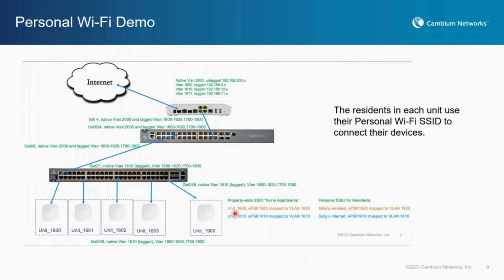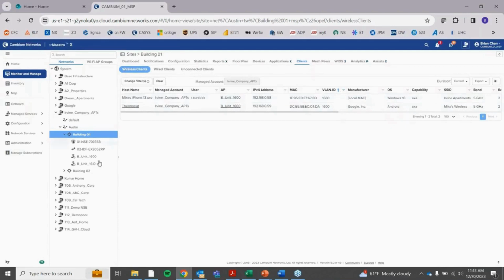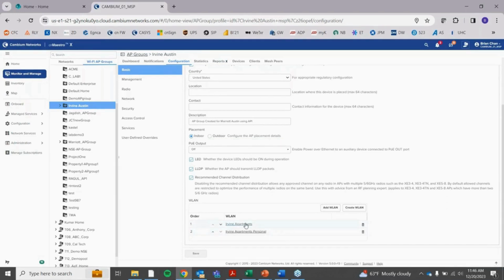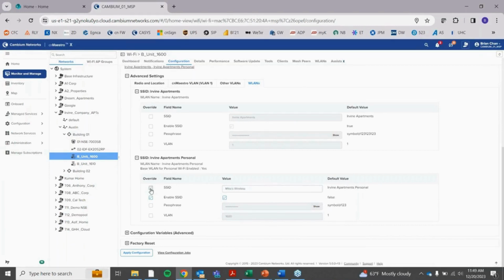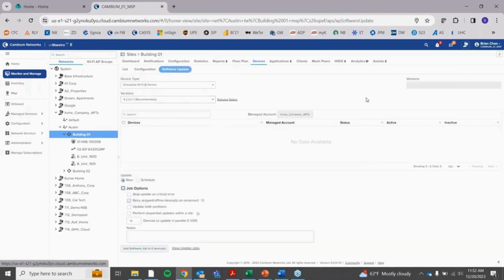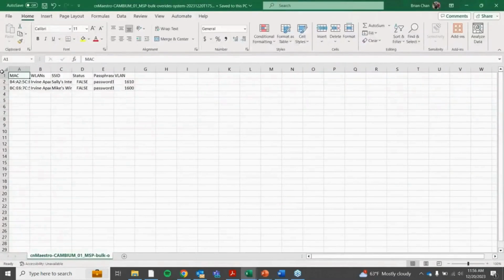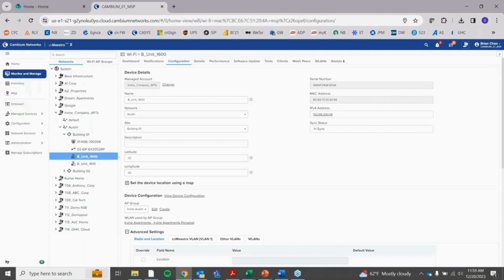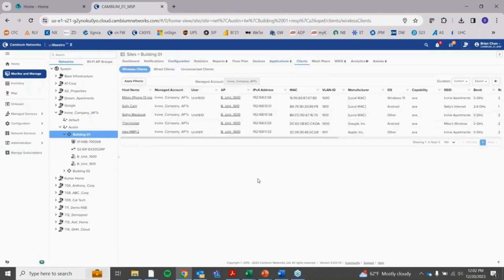MDU and Multifamily Personal Wi Fi Demonstration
See how to offer exceptional Wi-Fi for apartments, condominiums, and dormitories using the cnMaestro cloud management system. Provide secure and efficient coverage across the entire property.

- Join the conversation about MDU and Multifamily living connectivity solutions